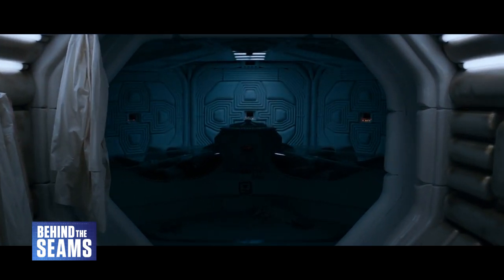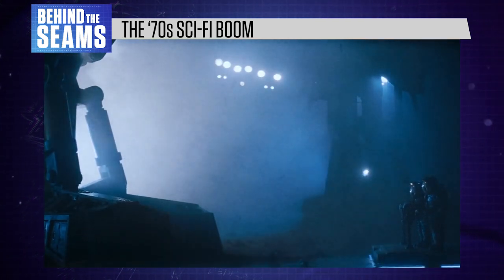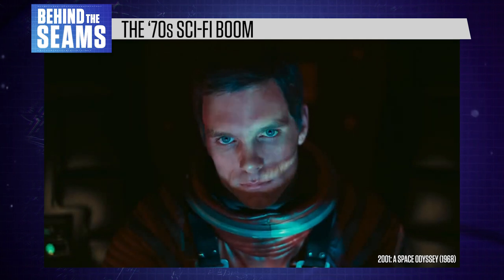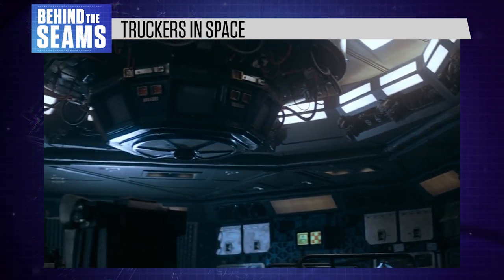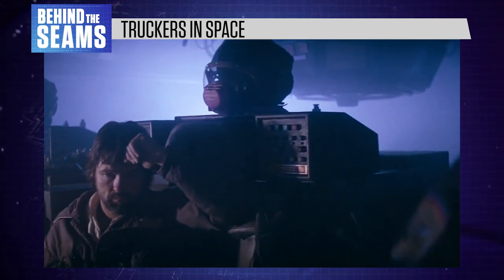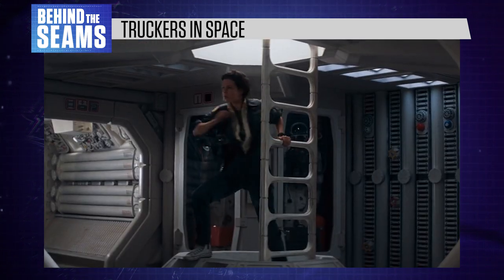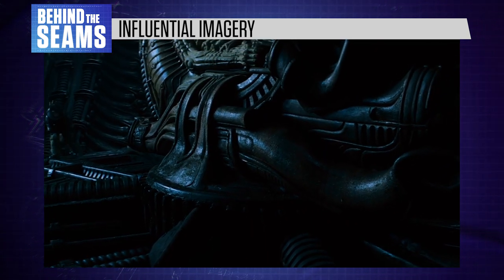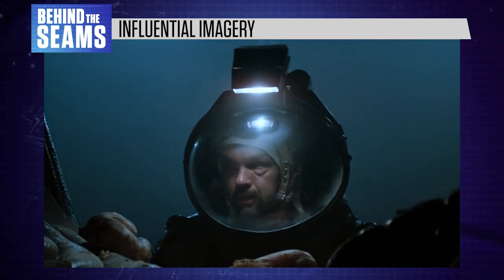Space Truckers: The Blue-Collar Costumes of 'Alien' | Behind the Seams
While most spacefaring films focus on high-achieving explorers, astronauts, and lightspeed pilots, 'Alien' has revolutionary blue-collar aesthetics that have influenced sci-fi for decades.

Let's go Behind the Seams!